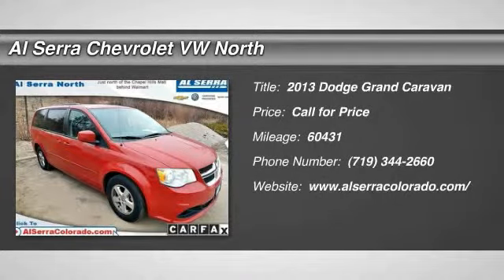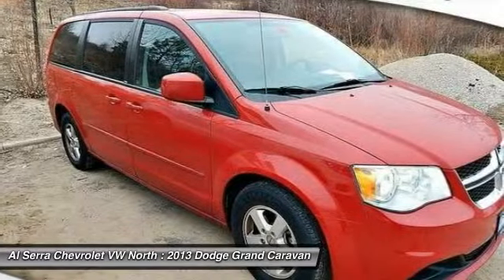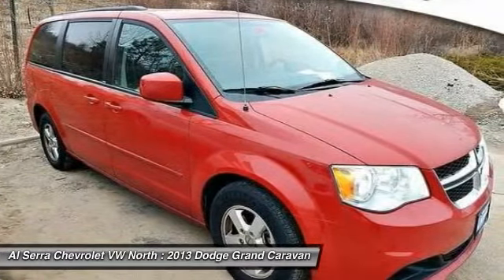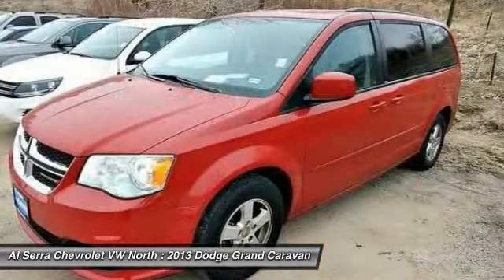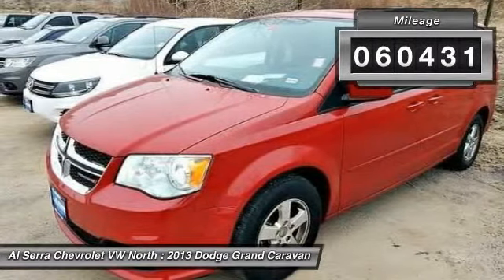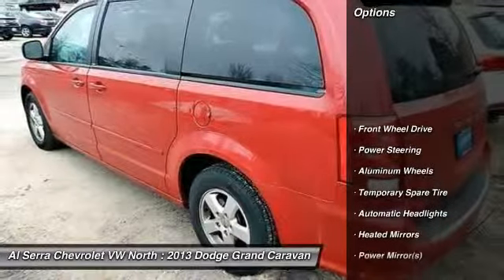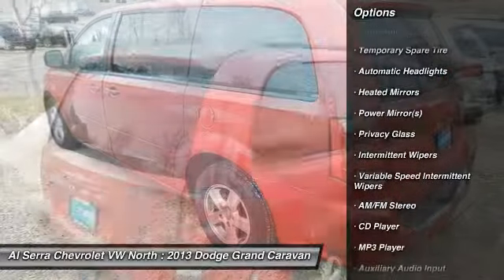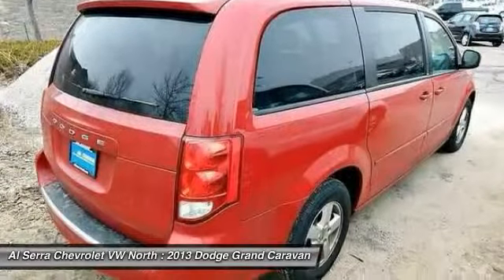2013 Dodge Grand Caravan Colorado Springs, Denver, Castle Rock 24777PP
2013 Dodge Grand Caravan SXT

CarFax ONE Owner! Maybe not a little old lady that only drove it to church, but one person that took care of this Grand Caravan. It has some great features like. Previous owner purchased it brand new! Want to save some money? Get the NEW look for the used price on this one owner vehicle. This superb Dodge is one of the most sought after used vehicles on the market because it NEVER lets owners down. This Grand Caravan is nicely equipped. This Grand Caravan also comes with the FULL Al Serra 60-Day Unlimited Mileage Warranty. We will review the technician s vehicle inspection report with you before purchase. Our intention is to provide you a completely transparent buying experiance. At Al Serra our used vehicles are Safety Checked, Warrantied, CarFax, and if you don t like it Bring it back! For more information or vehicles like it, stop by Al Serra North today. We are just north of the Chapel Hills mall behind Walmart in the Chapel Hills Auto Mall.